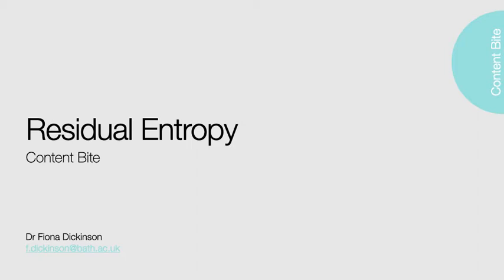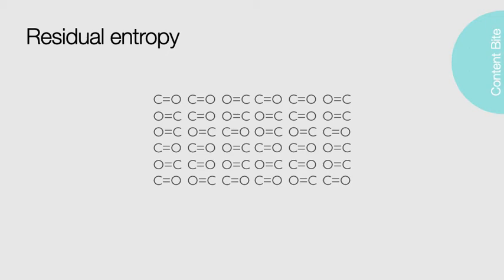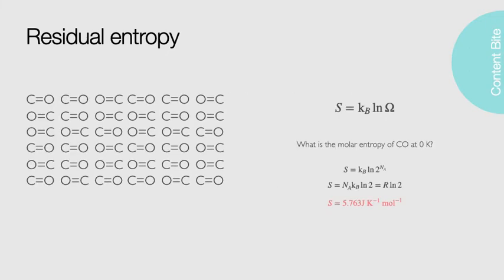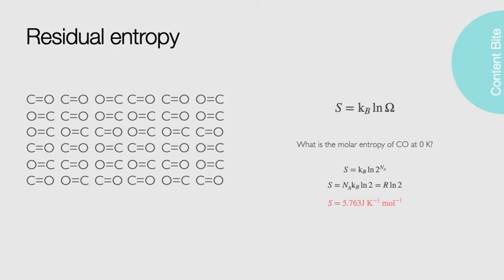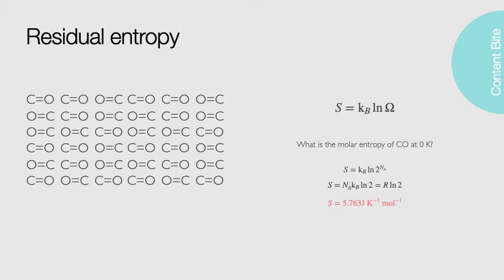25 Residual Entropy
A very brief introduction to residual entropy